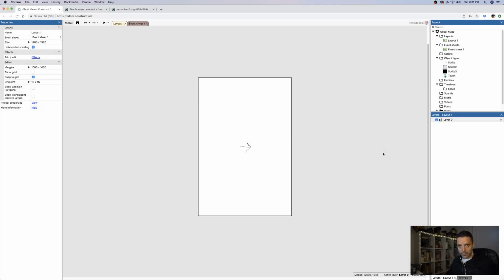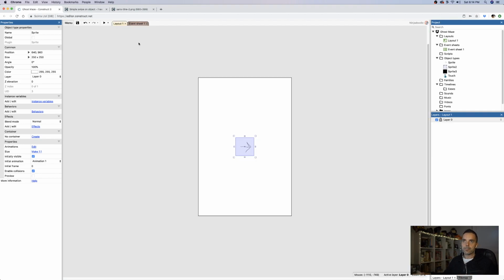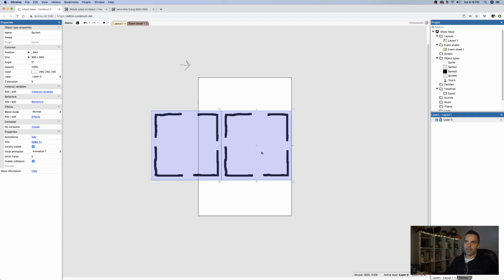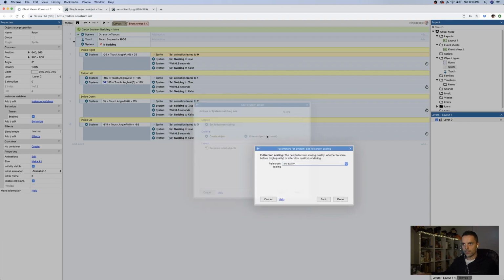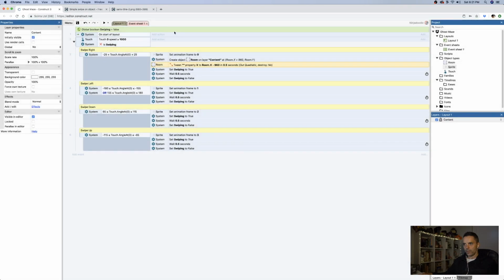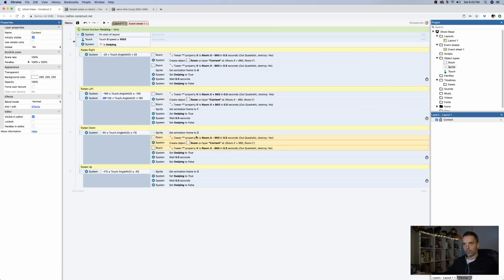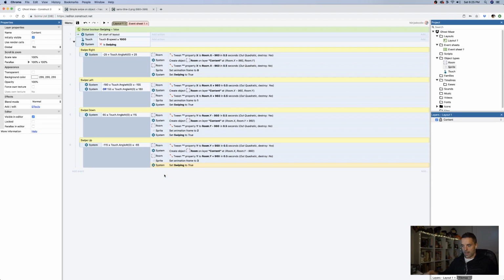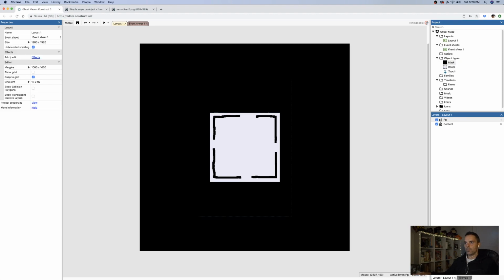Under Construction: Let's Make Ghost Maze Part 4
In part 4 of 'Let's Make Ghost Maze', we setup a basic room creation system and edit our swipe controls to work with it.